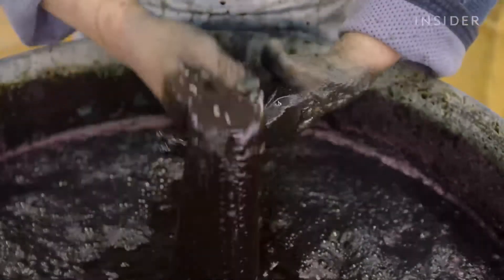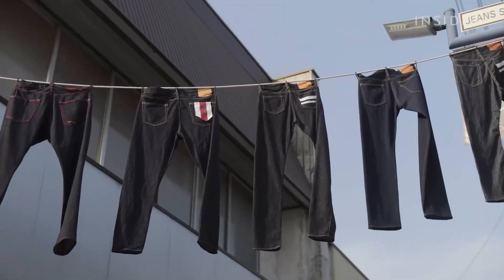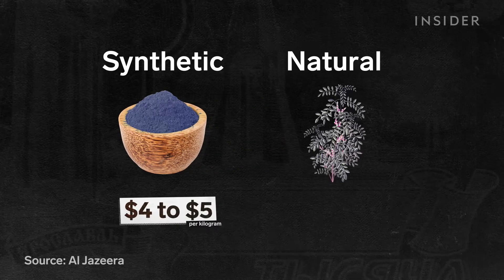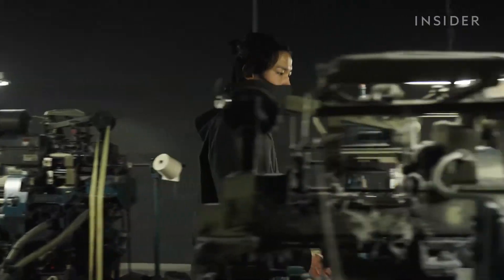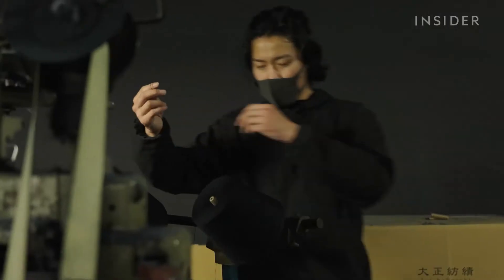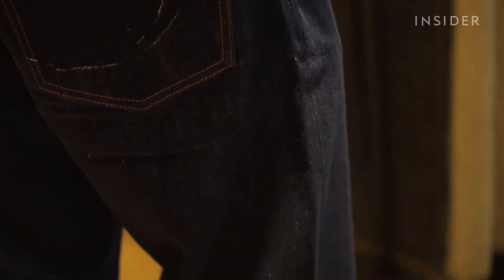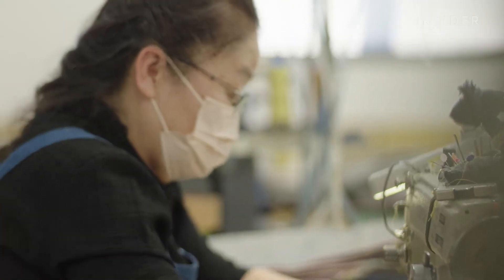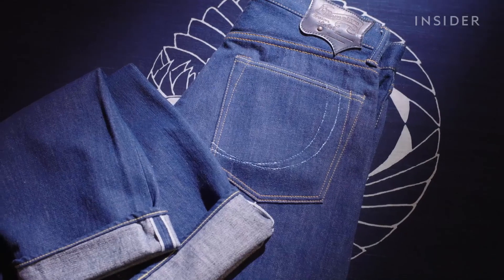Why Japanese Denim Is So Expensive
A pair of typical blue jeans might not cost you much, but it could set you back a few hundred dollars if it's the renowned Japanese selvage variety. Japanese denim from a brand like Momotaro in Kojima, Japan, can cost over $2,000. Today, Japanese denim is often regarded as one of the finest types of denim in the industry. So what's so special about Japanese denim? And why is it so expensive?